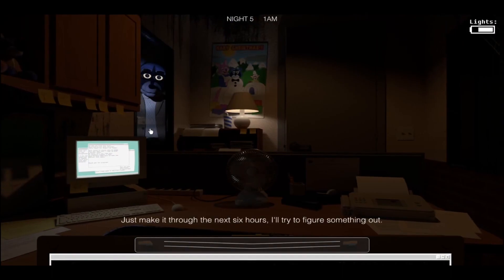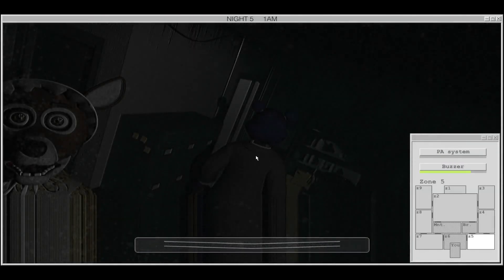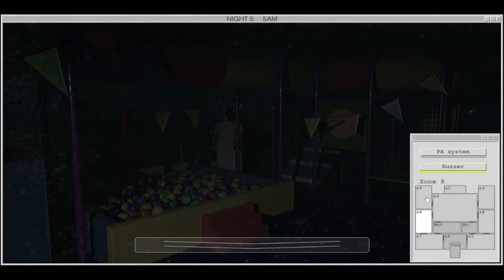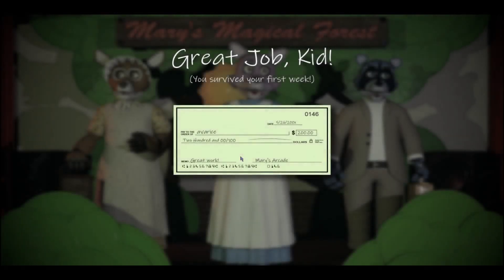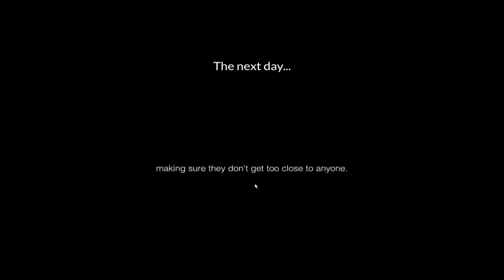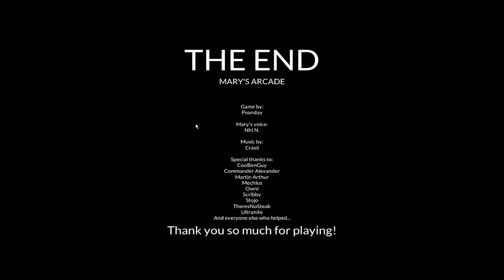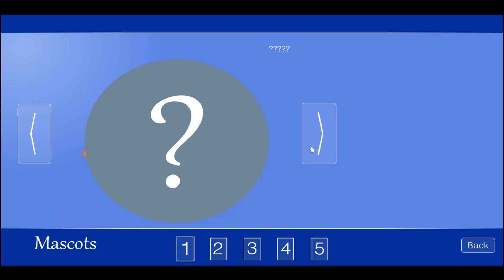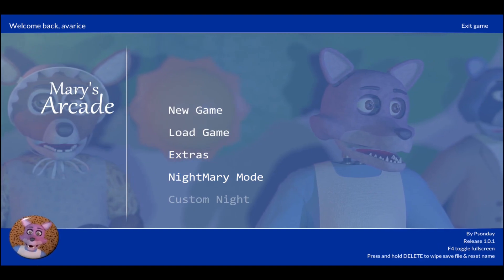Finishing Off Night 5 and Showing Off The Extras Menu | Mary's Arcade #3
Hey everyone I know it's been awhile, I've been quite a bit sick but I'm back and still getting over my cold I'll be finishing up Mary's Arcade, FNaF, and Layers of Fear later this week I hope you all enjoy the video I know you all probably expected it like a week or two ago but I hope you all still enjoy it anyways, and if you would like me to do nightmare mode or custom night just tell :)